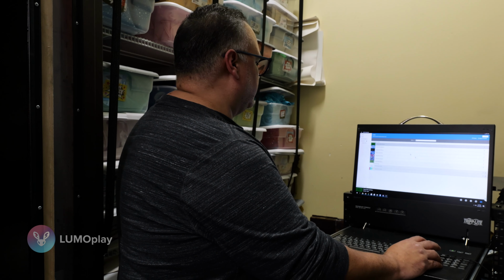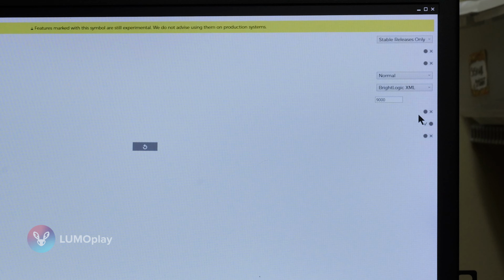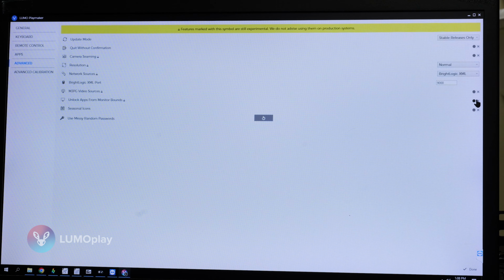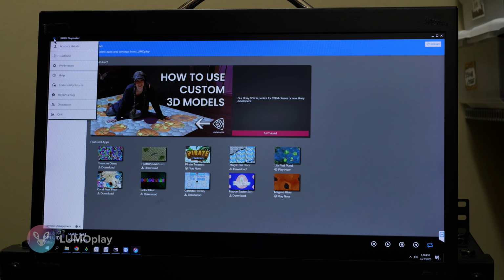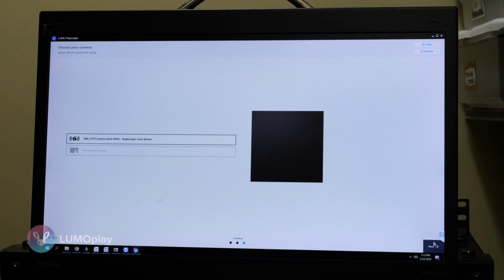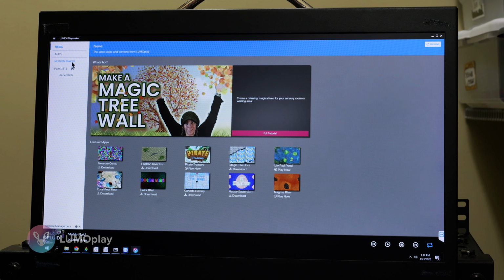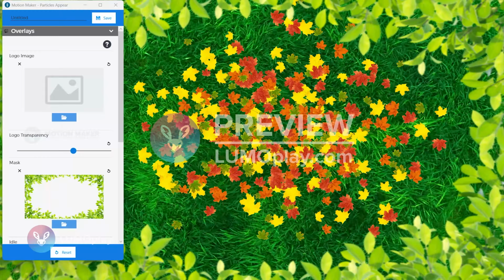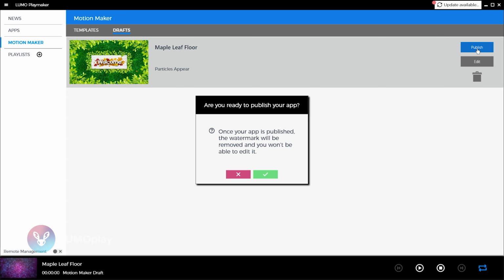How to make an interactive LED floor with LUMOplay and BrightLogic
It's easy to make an interactive LED floor or wall with LUMOplay software and BrightLogic's TouchController Pro. This video will show you how to combine the best interactive LED tile solution on the market with the most affordable interactive floor and wall game library, and teach you how to make custom, branded games for your business, all in under 5 minutes!

There are many advantages to using LED tiles for your interactive floor or wall instead of using a projector. If you choose BrightLogic as your controller, you'll get more accurate motion detection, higher brightness, and zero shadows. If you choose LUMOplay as your software, you'll have access to hundreds of pre-made apps and games for retail, education, events, and sensory rooms, as well as a complete suite of code-free design tools so you can make your own interactive games and effects.

Chapters:
00:00 - Intro to Planet Kidz and BrightLogic
01:07 - Step 1: download and install LUMOplay
01:21 - Step 2: enable BrightLogic's TouchController Pro
01:50 - How to use an LED display with an irregular aspect ratio
02:09 - Step 3: Calibrate your LED display
02:49 - How to create your own interactive effects using Motion Maker
03:33 - The advantages of using LUMOplay on an LED display
04:00 - How to contact LUMOplay

LINKS:

Dropbox folder - Assets to make a custom app (resize to the size of your display)